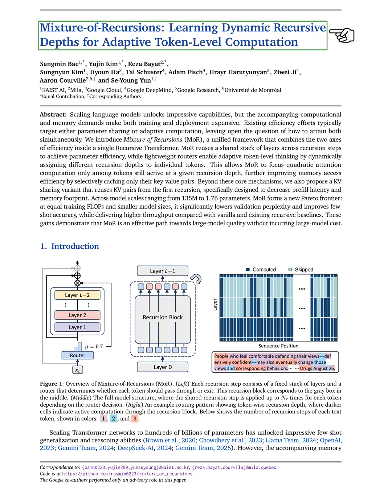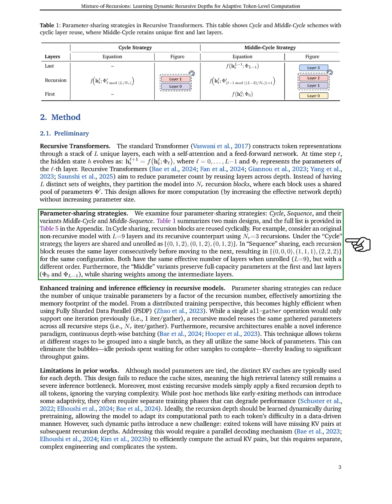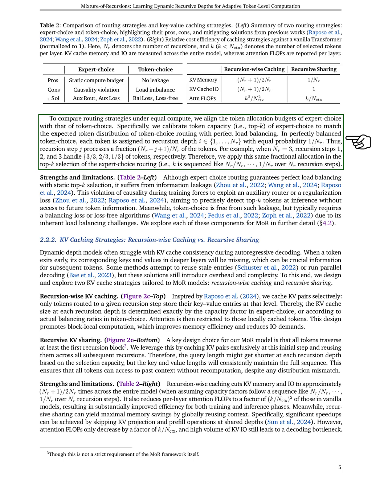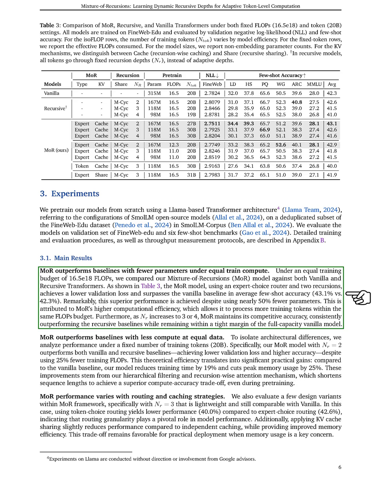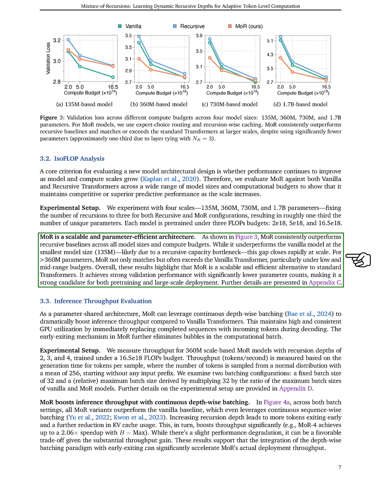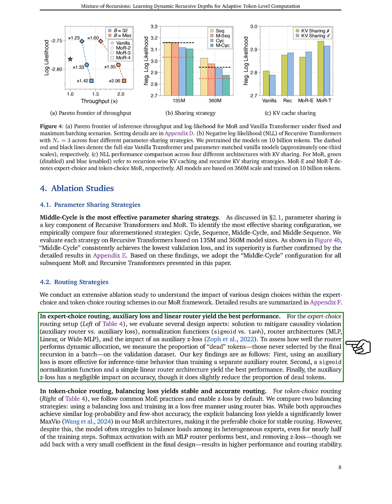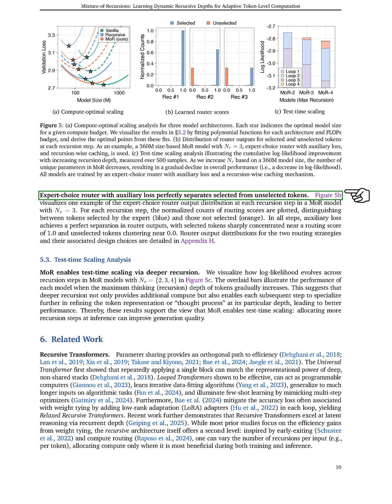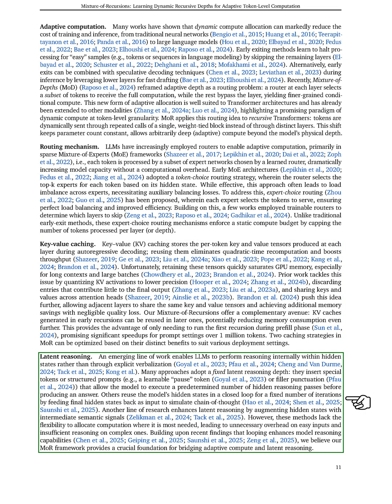Mixture-of-Recursions: Learning Dynamic Recursive Depths for Adaptive Token-Level Computation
Mixture-of-Recursions (MoR) enhances Transformer efficiency by combining parameter sharing and adaptive computation, improving performance while reducing costs in training and inference across various model scales.